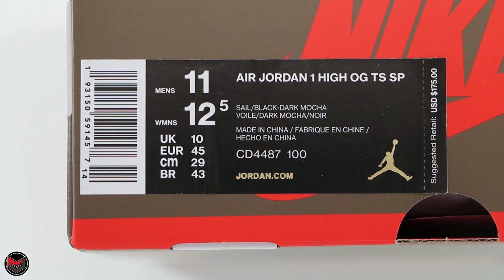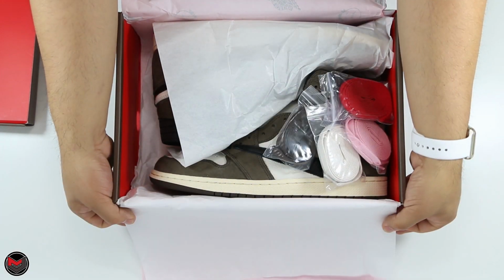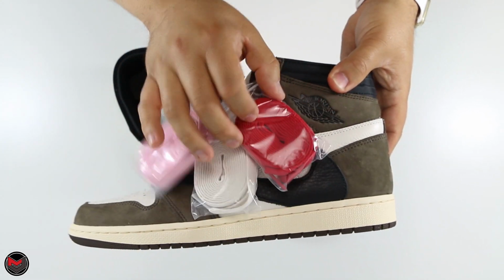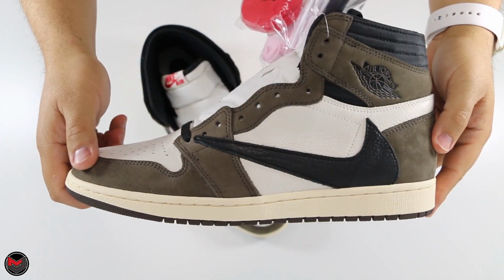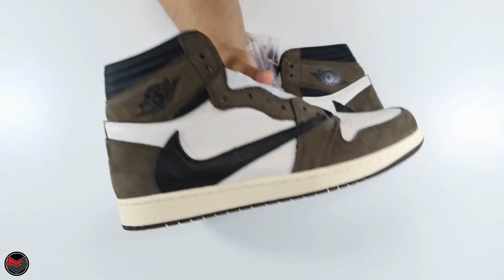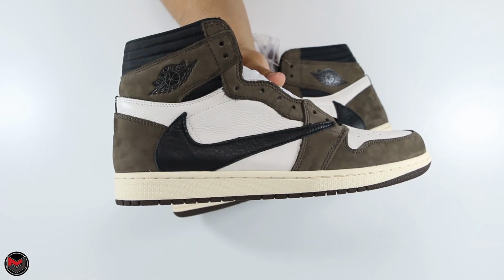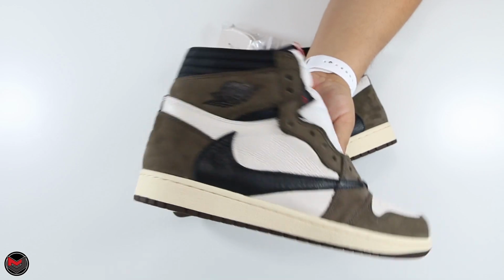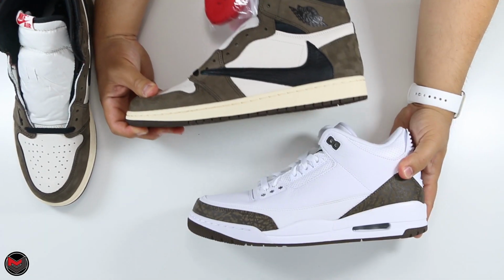Unboxing The Travis Scott x Air Jordan 1 Cactus Jack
You're looking at the Travis Scott x Air Jordan 1 "Cactus Jack" that is building hype. It was purchased on Travis Scott's website on April 30, 2019 which also happened to be his birthday.